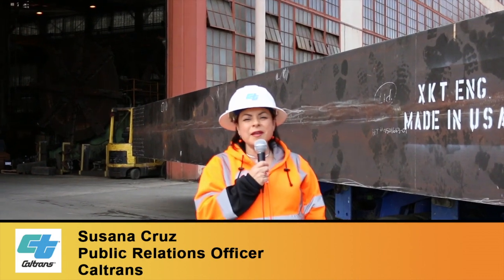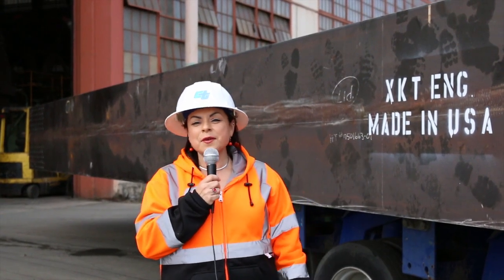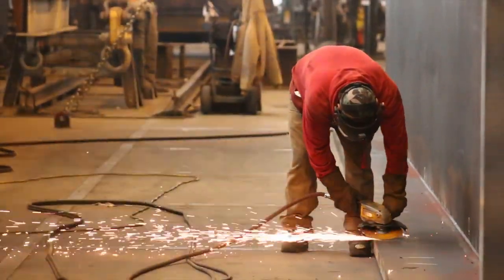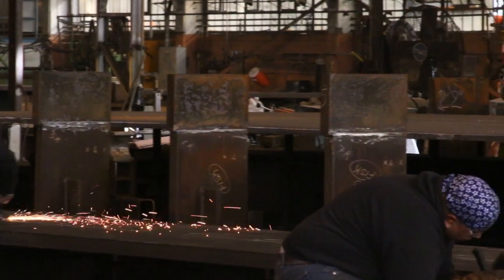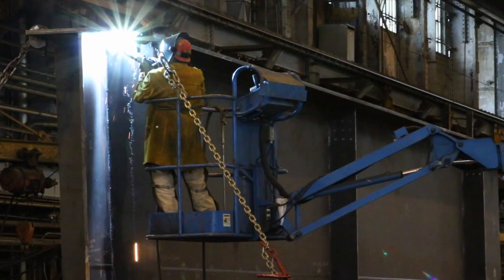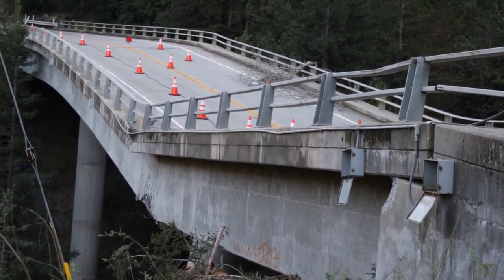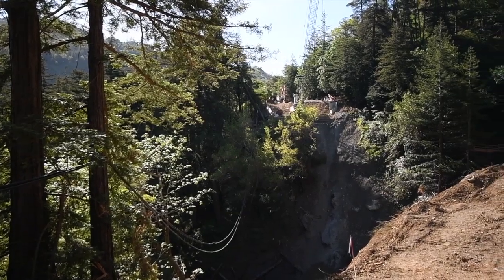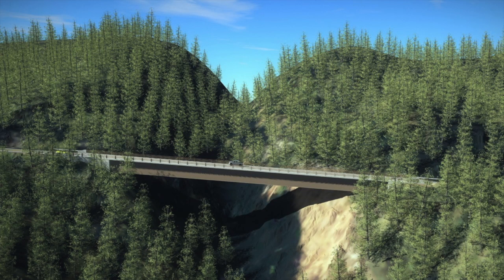New Pfeiffer Canyon Bridge Girders - Caltrans News Flash #133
In this Caltrans News Flash, District 5 Public Information Officer Susana Cruz takes you behind the scenes at the XKT Engineering Plant in Vallejo, CA, where bridge parts called “girders” are currently being fabricated for the new Pfeiffer Canyon Bridge on State Route 1 in Monterey County.  This video provides an opportunity to see just how these large steel plate girders are made as Gary Mathison, President of XKT engineering and Caltrans Structural Representative Jason Wilcox explain the process.  Once fabrication is complete, the girders will be trucked to Stockton, CA where they will be painted then transported to Pfeiffer Canyon and assembled on-site and launched across the 310-foot expanse.   Public access for this new single-span steel girder bridge is scheduled for late September 2017.